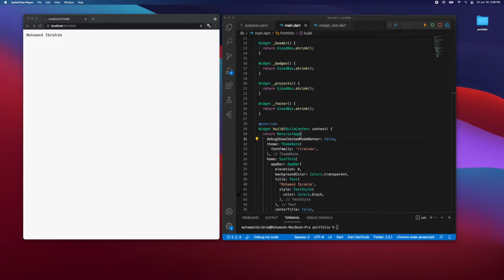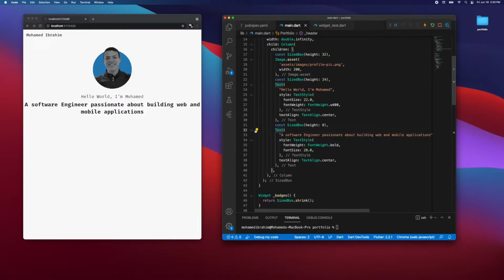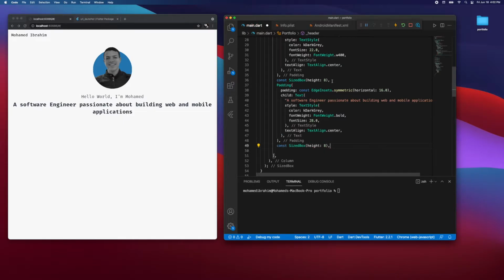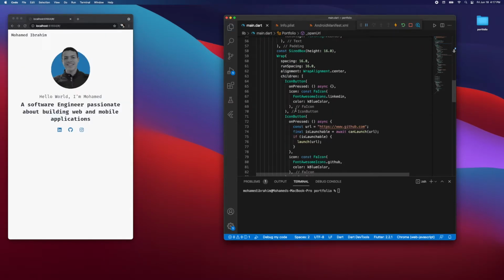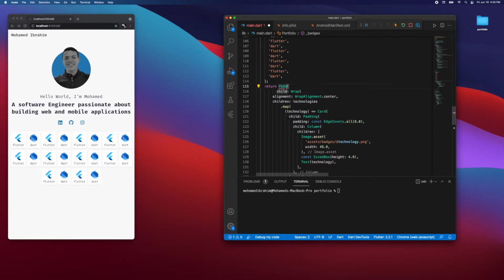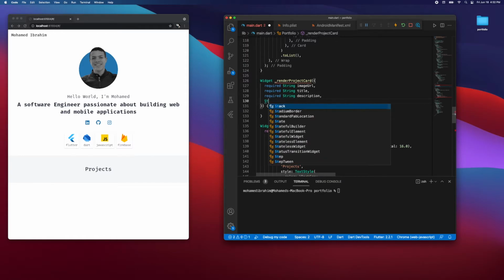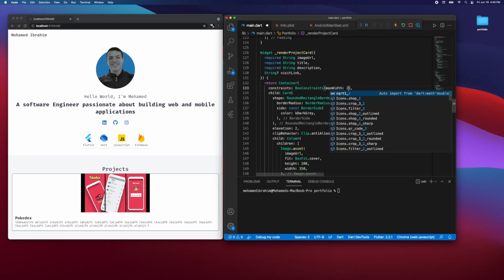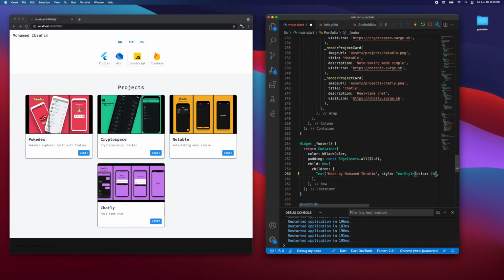Portfolio Part 4: Creating header, projects, and footer